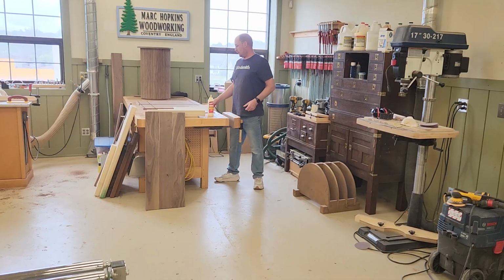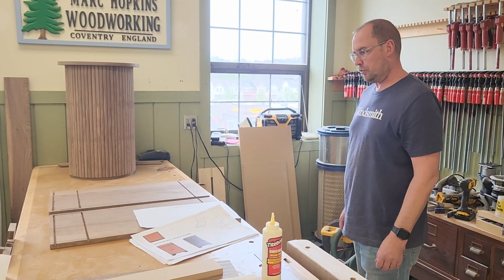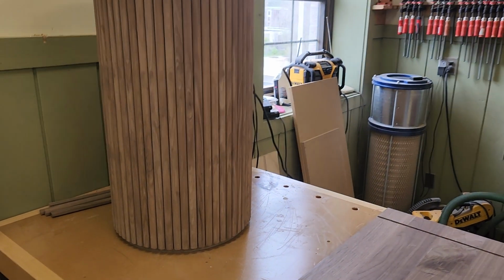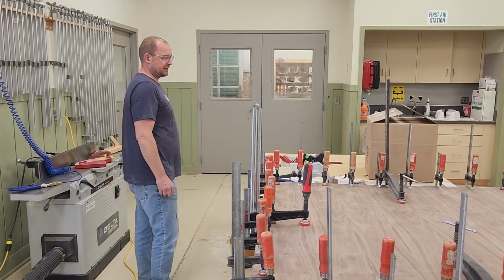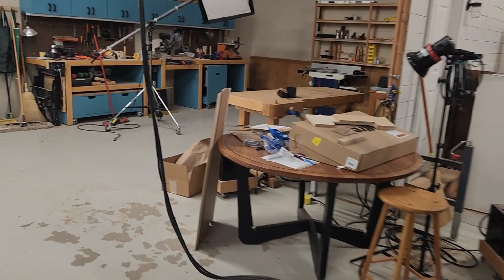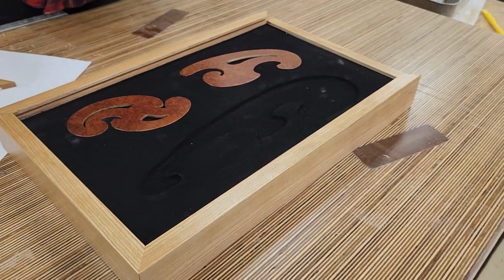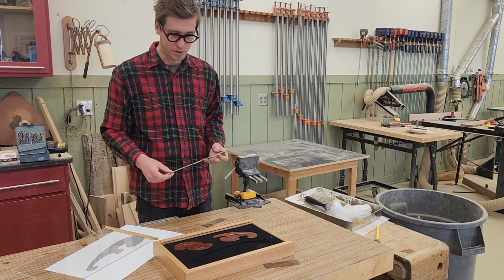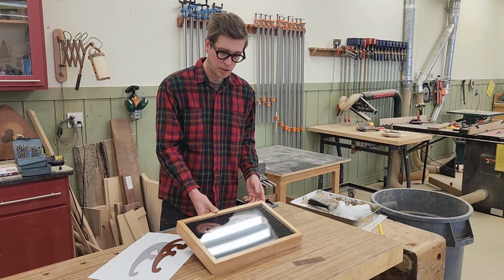Shop update 4/18/24